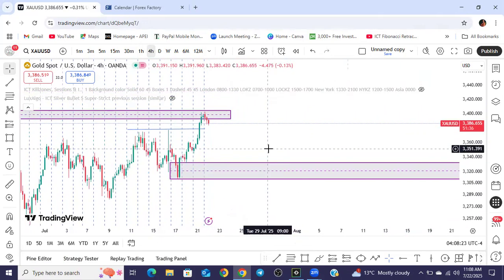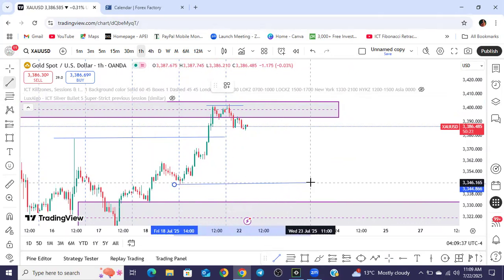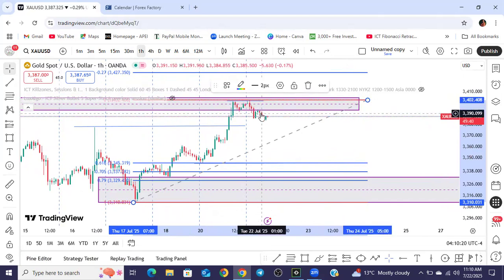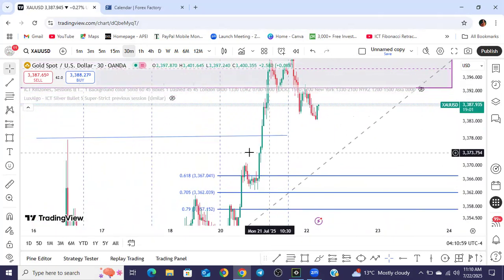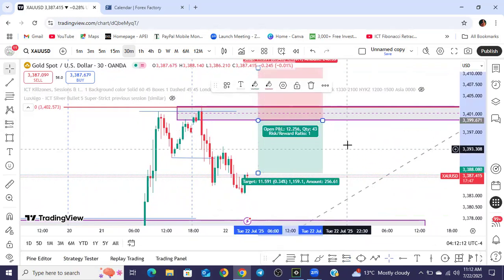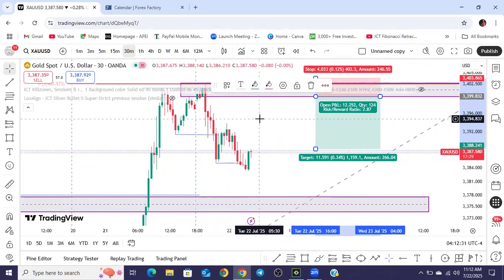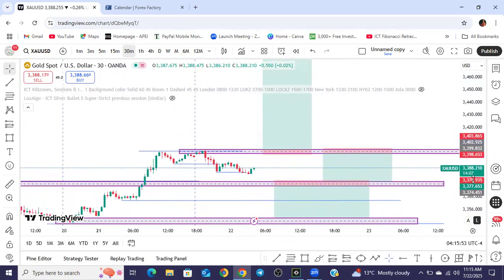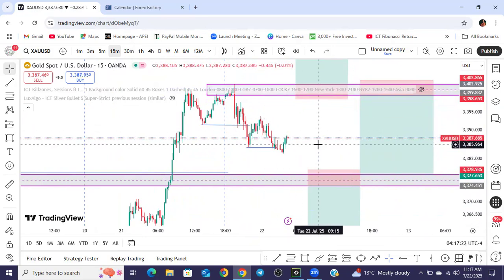Gold Rush Daily: XAUUSD Price Action & Smart Money Insights - July 22, 2025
Stay ahead of the markets with our Daily XAUUSD (Gold) Analysis—perfect for traders who follow price action, smart money concepts, and key market structure shifts. In today’s episode, we break down major zones, liquidity grabs, and institutional moves driving gold’s direction. Whether you're scalping or swing trading, this video gives you the edge you need.